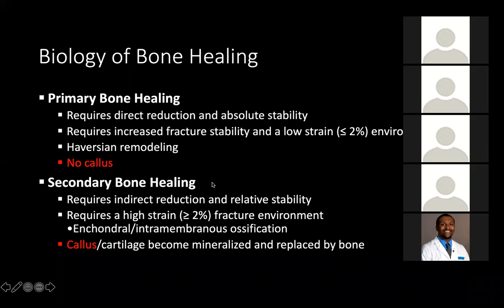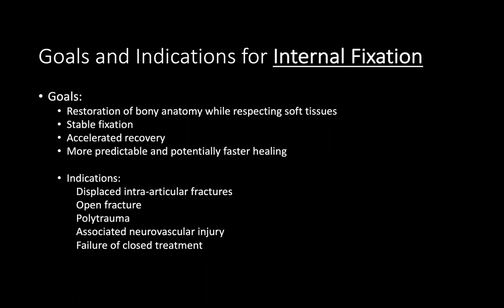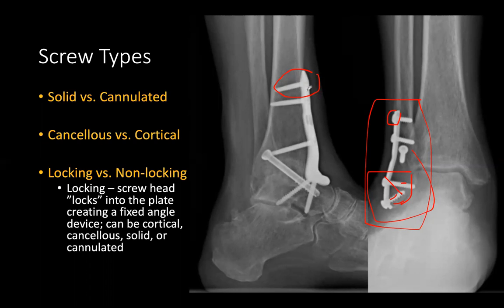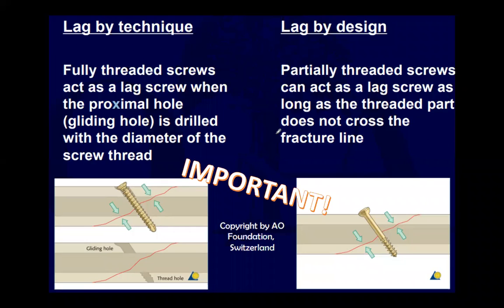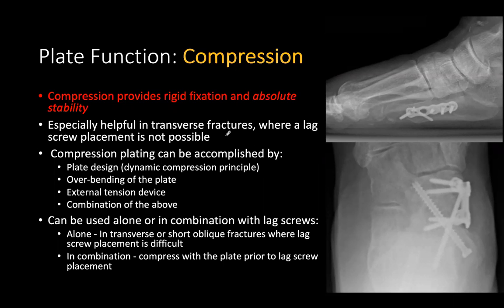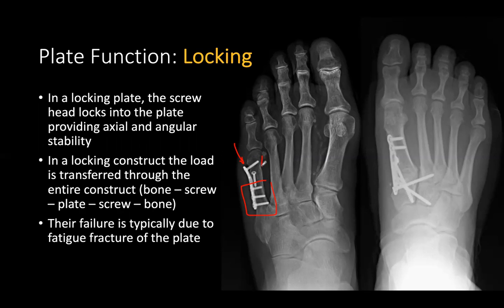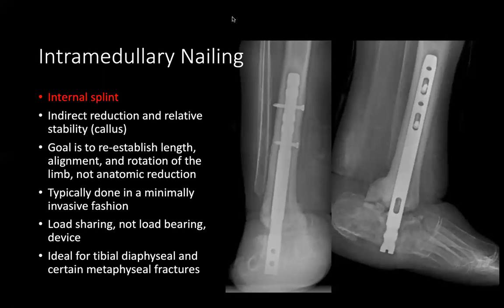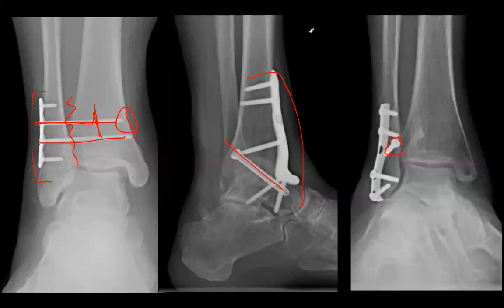AO Technique Review in the Foot and Ankle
This video is a refresher on different types of fixation, utilizing the AO (Arbeitsgemeinschaft für Osteosynthesefragen) Technique in the Foot and Ankle.  Basics of this technique are a crucial part of understanding surgery.  This lecture is an overview on the knowledge that will help prepare you for interviews and for boards.

Locations: Cleveland, Ohio & San Francisco, California

The information in this video is not intended and does not imply to be a substitute for professional advice or treatment.  All information given is for generalized information only and does not replace treatment or discussion with a health care provider.  If you have any conditions needing addressed, please consult a professional health care provider.

0:00 Introduction
0:16 Biology of Bone Healing
1:45 Fixation Construct
2:52 Fracture Stability
4:38 Nonunions
6:08 Spectrum of Stability
7:03 Hybrid Fixation
7:47 Goals and Indications for Internal Fixation
9:13 Fixation Functions
13:36 Screw Types
22:03 Screw Anatomy
23:34 Screw Functions
27:33 Lag Screw - Technique
30:49 Plate Function: Neutralization
31:52 Plate Function: Buttress/Anti-glide
34:41 Plate Function: Compression
37:19 Compression: Plate Design
38:53 Compression: Plate Bending
39:43 Plate Function: Bridge
42:33 Plate Function: Locking
46:42 Anatomical Plates
47:47 Variable-Angle Locking Screws
49:51 Tension Band
51:00 Intramedullary Nailing